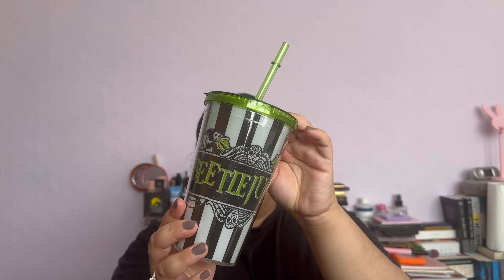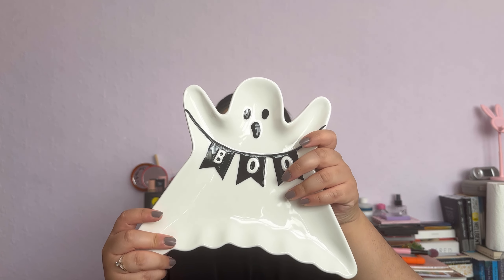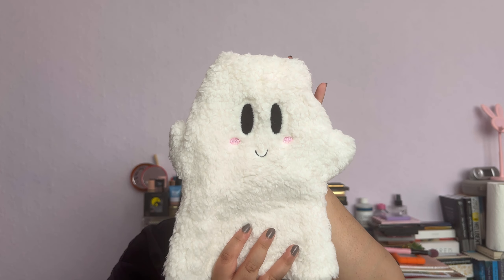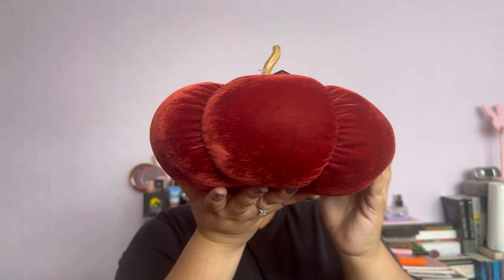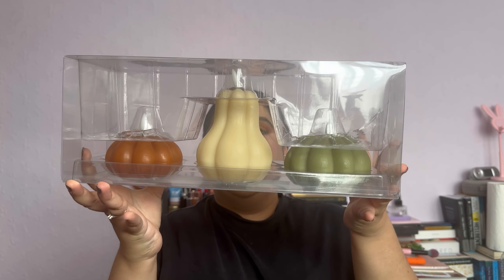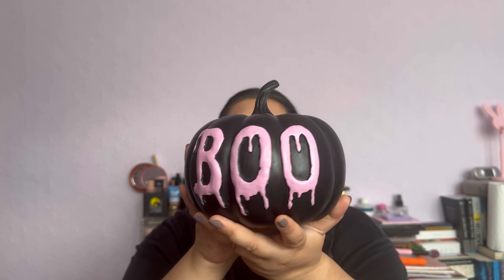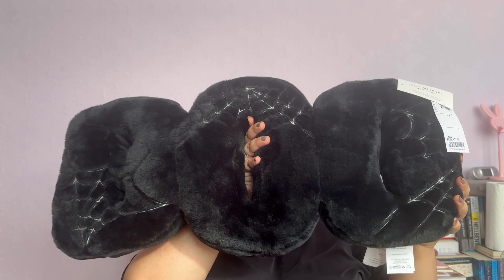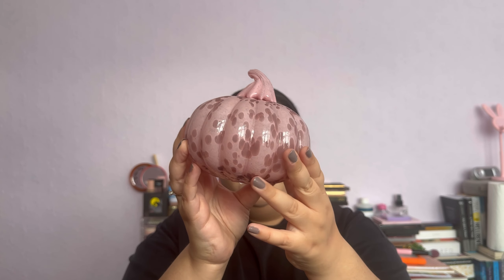CODE ORANGE // A very successful Halloween haul from Home Bargains, TK Maxx, Home sense & the Range!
It’s that time of the year again!! It’s ma favourite season and you best believe there is a HAUL!

ByMehshake: ADEELA15

FIND ME:

M E N T A L H E A L T H P R O J E C T